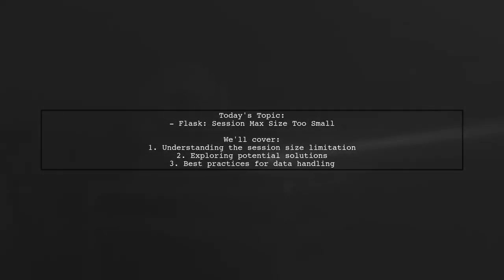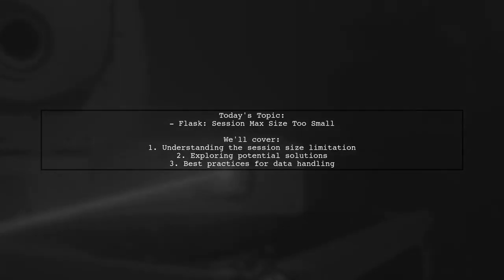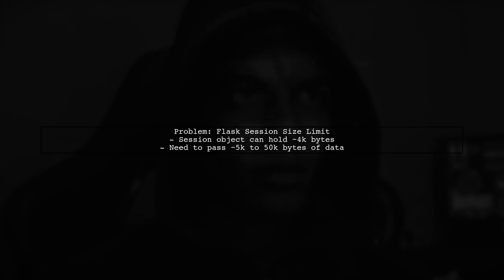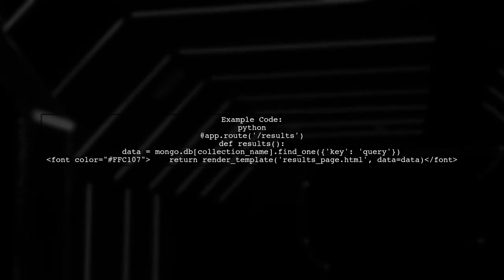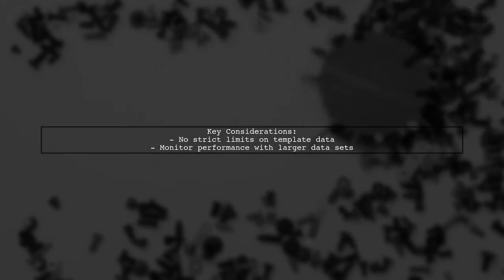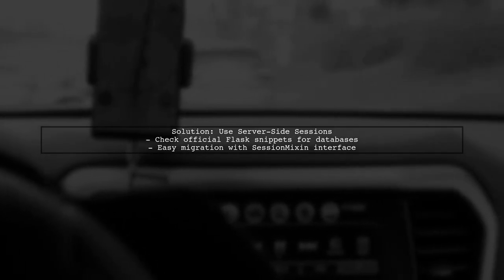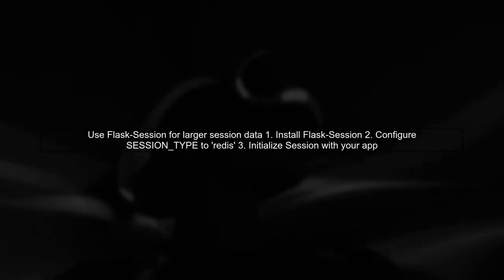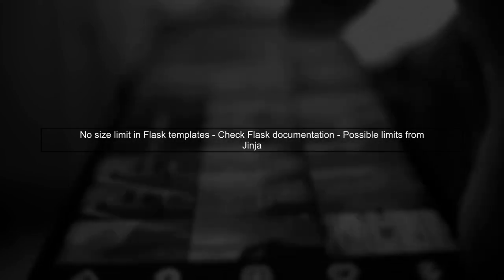Flask Session Size Limit: How to Increase Max Size for Your Application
In this video, we dive into the intricacies of Flask sessions and explore the default size limitations that can impact your web application. If you've ever encountered issues with session data being truncated or lost, you're not alone. Join us as we guide you through the steps to increase the maximum session size, ensuring your application can handle larger amounts of data seamlessly. Whether you're a beginner or an experienced developer, this tutorial will equip you with the knowledge to optimize your Flask sessions effectively.

Today's Topic: Flask Session Size Limit: How to Increase Max Size for Your Application

Related to